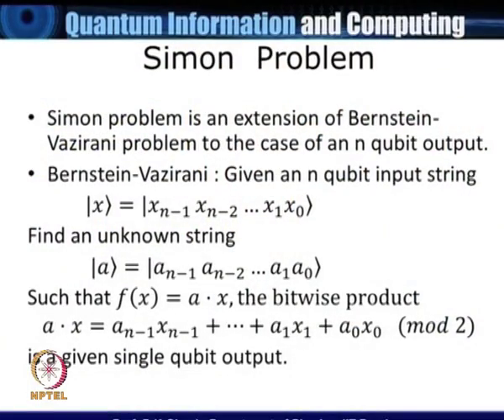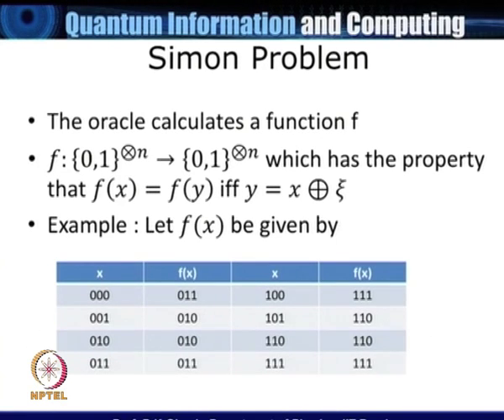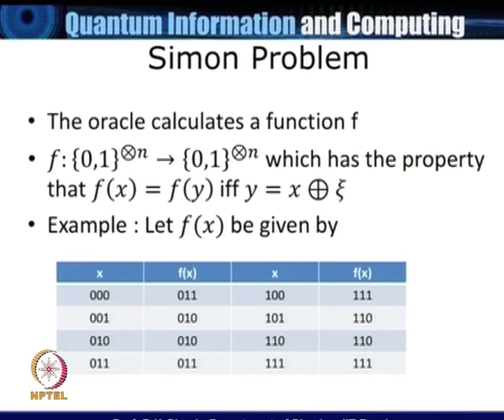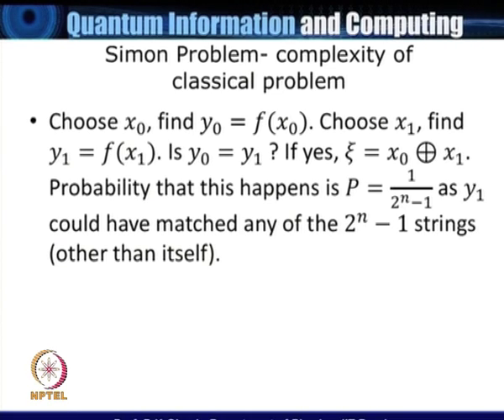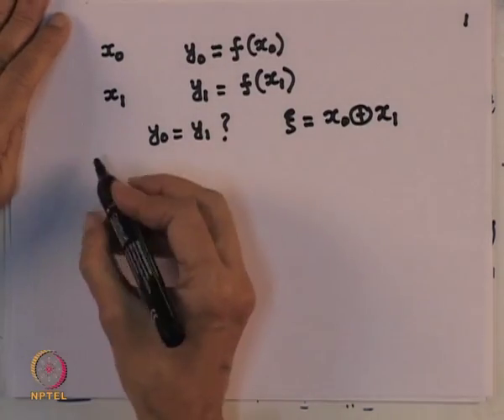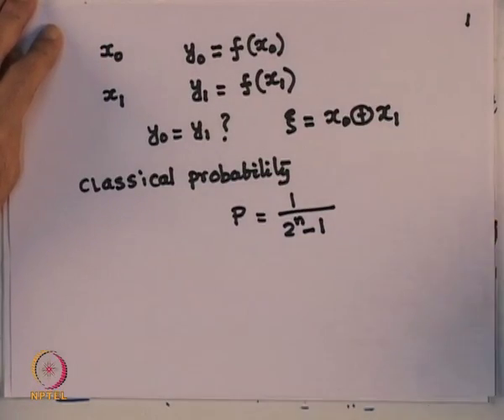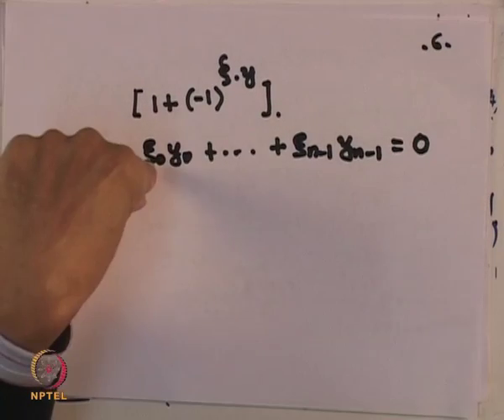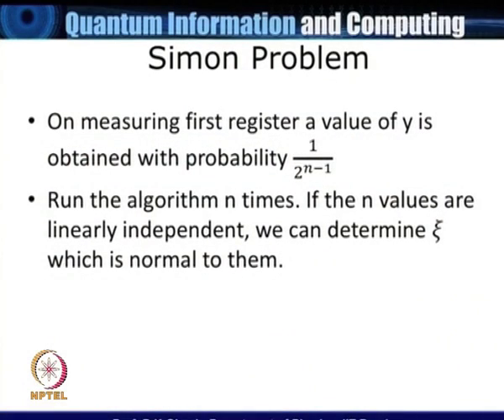Lecture 18 : Simon Problem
Simple Quantum Algorithms- Simon Problem